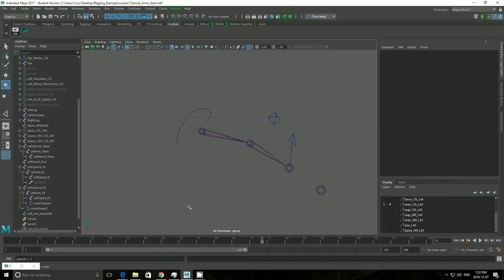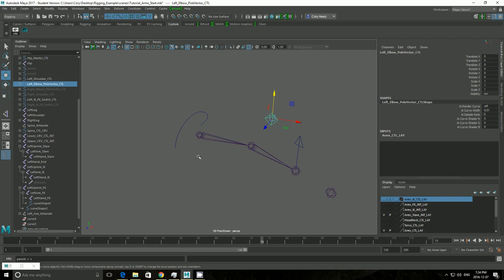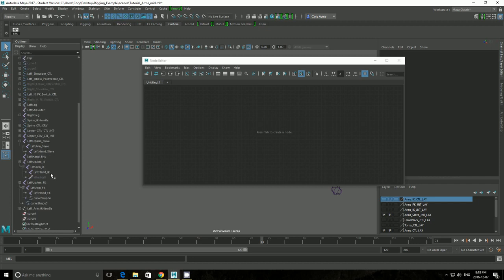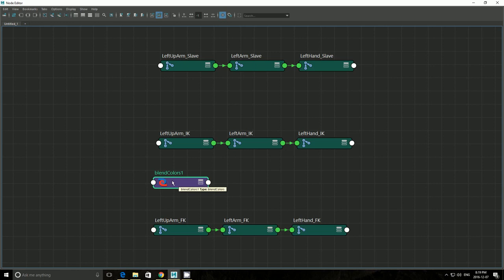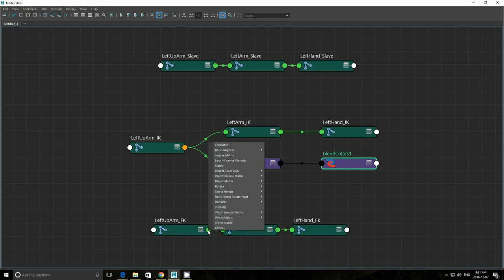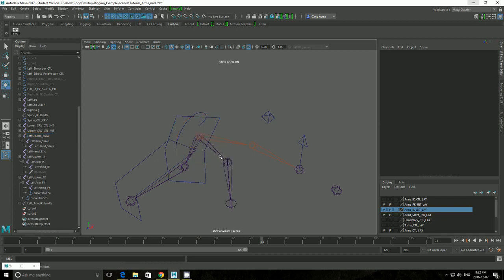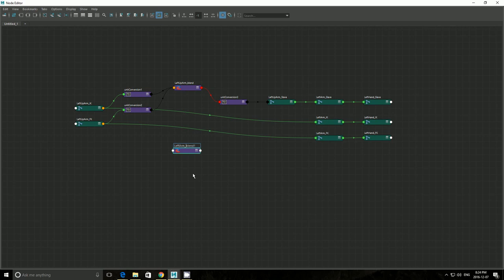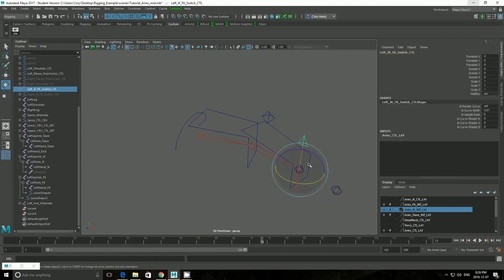10 Maya Rigging Arms Setup 02